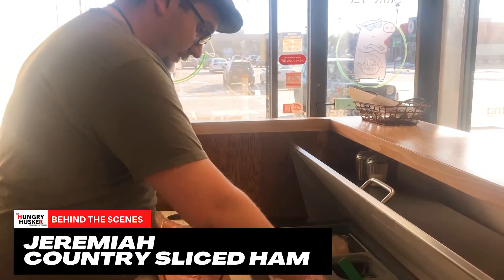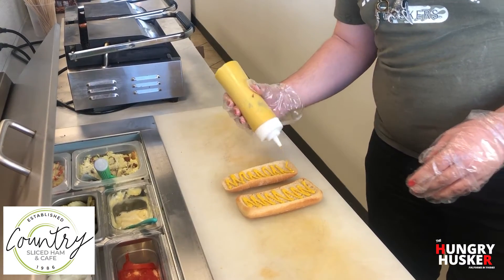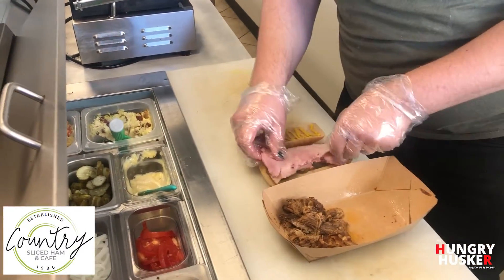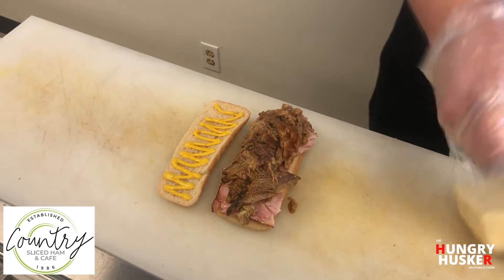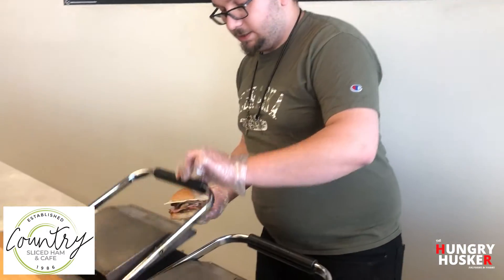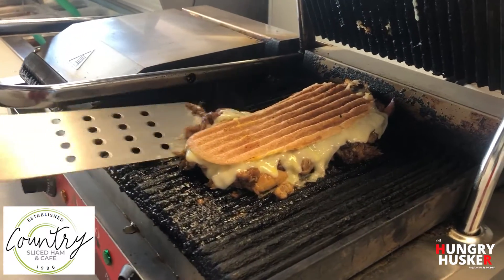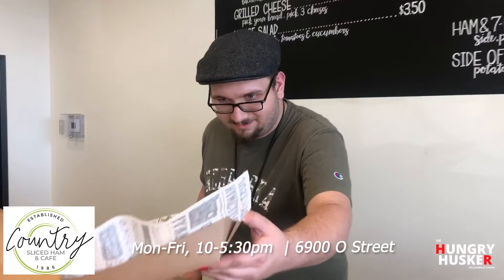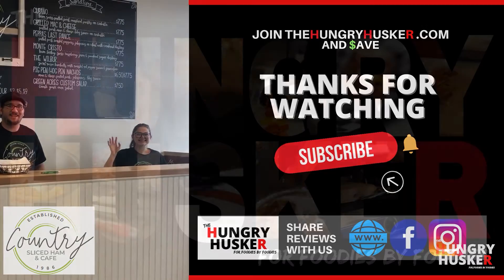Country Sliced Ham & Cafe Cubano Sandwich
Bring in the new year with a sinfully delicious Cubano at the Country Sliced Ham & Cafe! This is a gloriously grilled Cuban sandwich filled with ham, pork, (sometimes salami), Swiss cheese, pickles, and yellow mustard on Cuban bread!